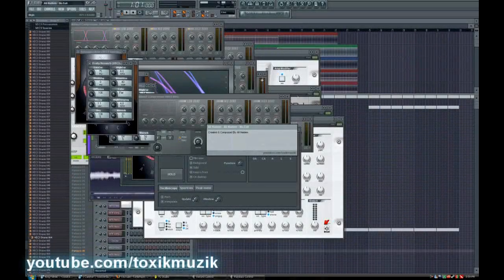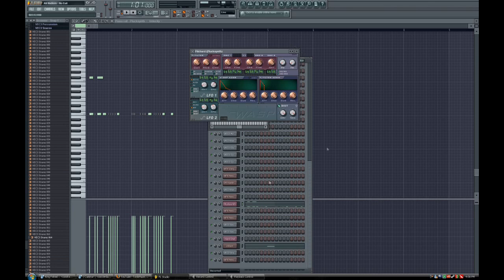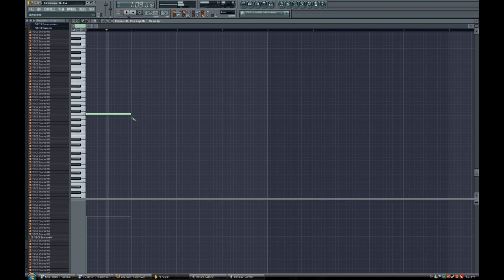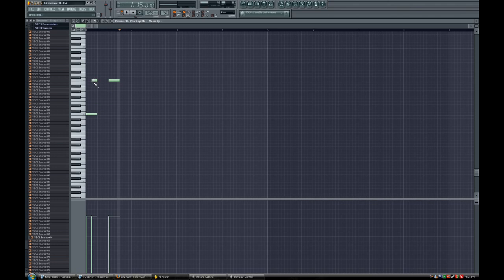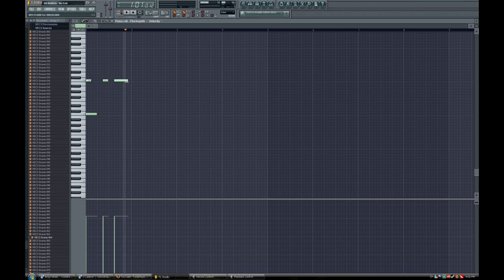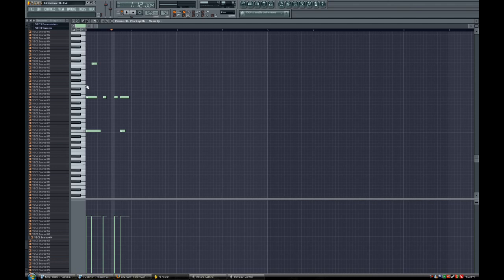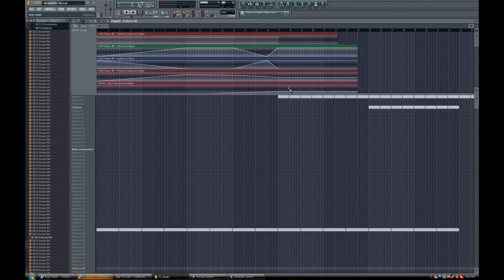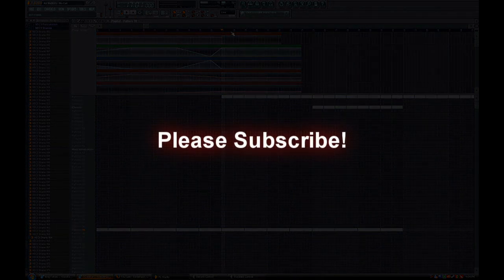How To Slide Your Notes In FL Studio 8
How to slide your notes in FL Studio.